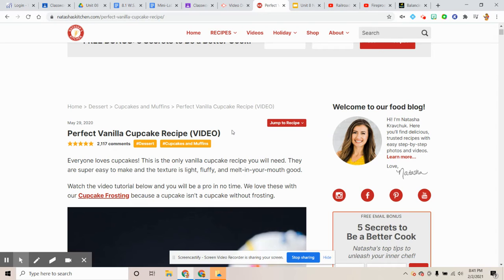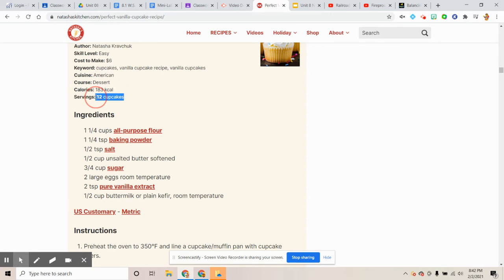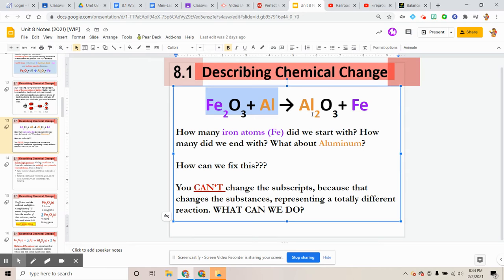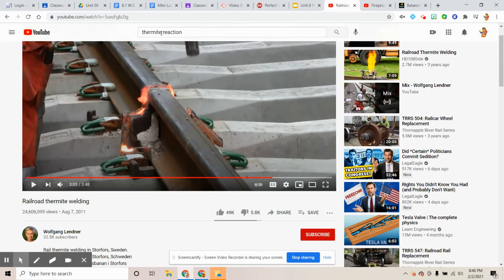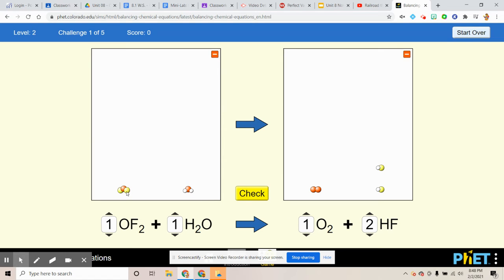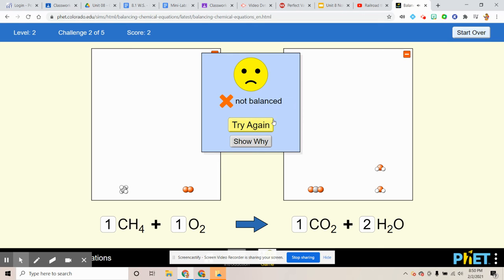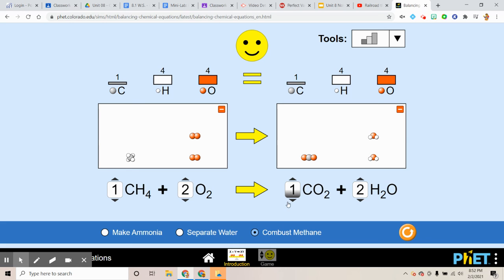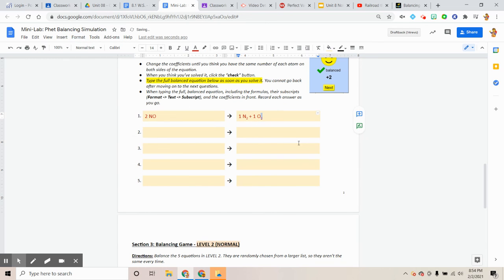Video: Mini-Lab - PHET Balancing Simulation